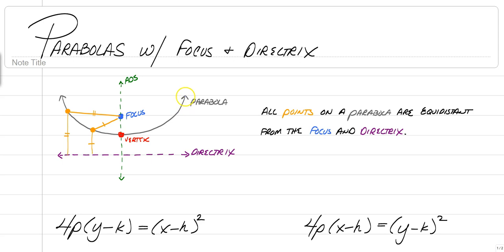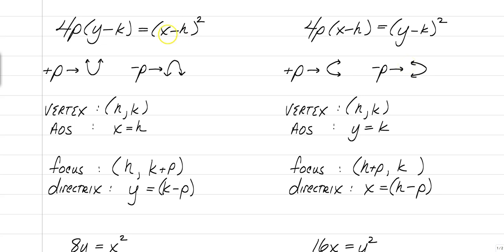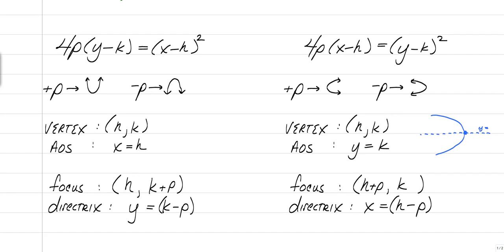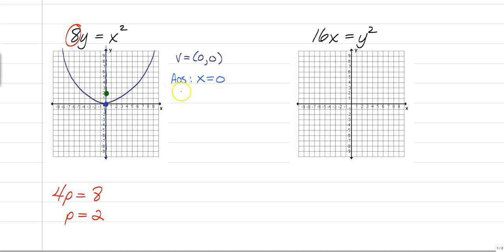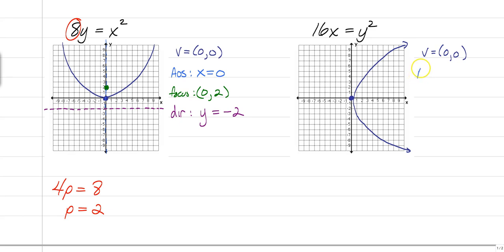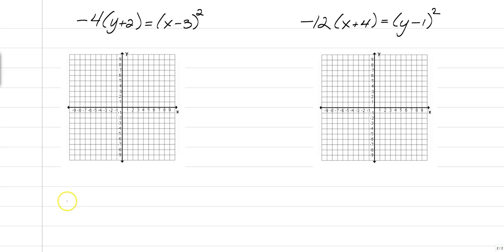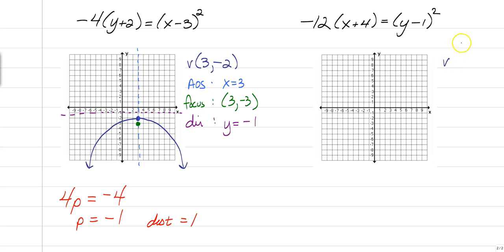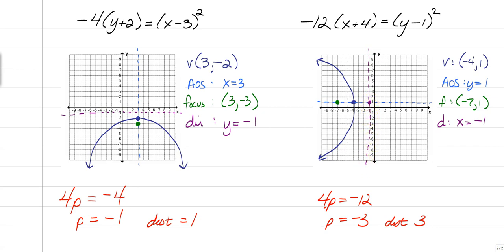Parabolas w Focus Directrix